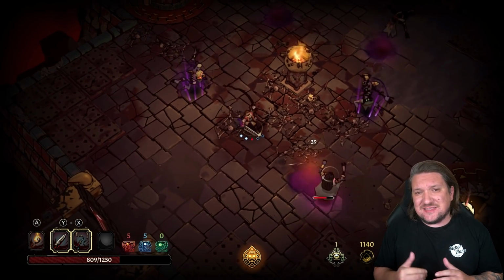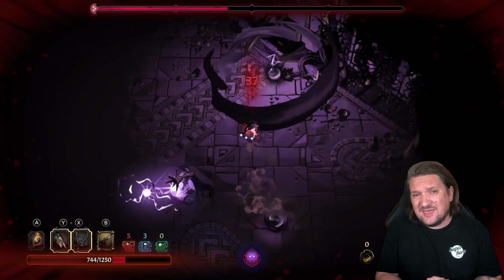Curse of the Dead Gods Nintendo Switch Review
Today we're taking a look at Curse Of The Dead Gods on the Nintendo Switch. A roguelike with a darkest dungeon almost style can this match the greats of the genre like Hades and Dead Cells. That's what I'm here to find out and like many, this is one I've been excited for!

Seek riches and divine powers in a temple filled with deadly traps and monsters.
You seek untold riches, eternal life, divine powers - it leads to this accursed temple, a seemingly-infinite labyrinth of bottomless pits, deadly traps, and monsters.

Your greed will lead you to death, but that is not an escape. Rise to fight again. Delve deeper again. Defy the malignant deities that linger in this place. Battle through hordes of enemies in dark, cavernous passages filled with traps and secrets of all sorts - fire-spewing statues, explosives, hidden spikes, and worse.

Collect mystical Relics and an arsenal of weapons to make yourself unstoppable. Corruption builds in you with every step - encourage or ignore it, but each powerful curse can be a double-edged sword.

- A skill-based roguelike exploring a cruel, dark temple made of endless rooms and corridors
- Swords, spears, bows, guns - wield these and many more
- Unique curses influence each attempt, putting a twist on every action
- Dozens of enemies, with powerful champions and deadly bosses to face off against